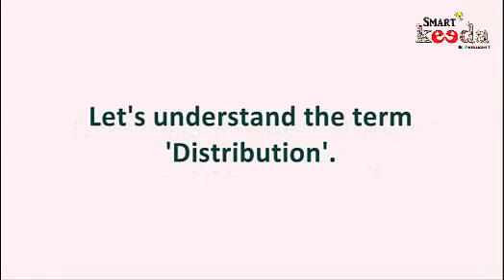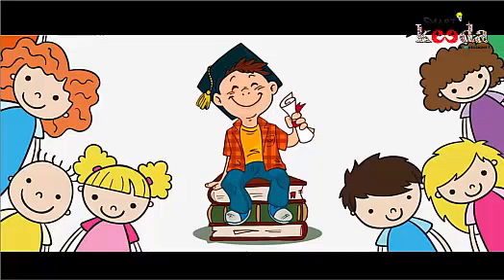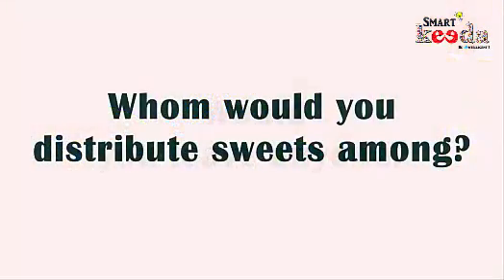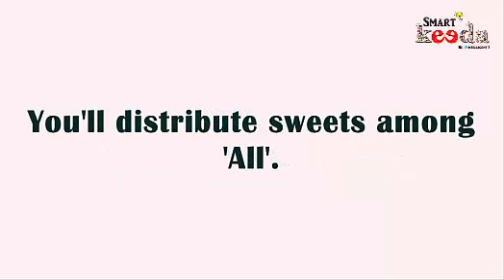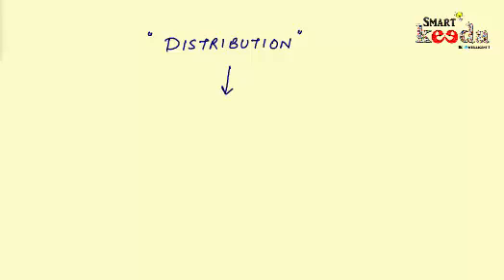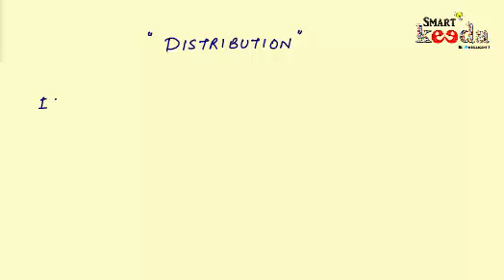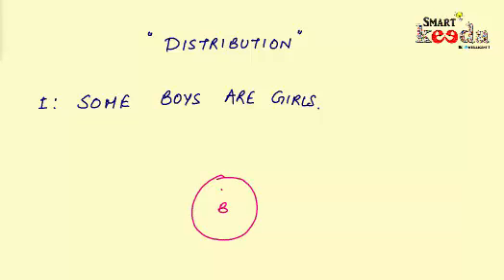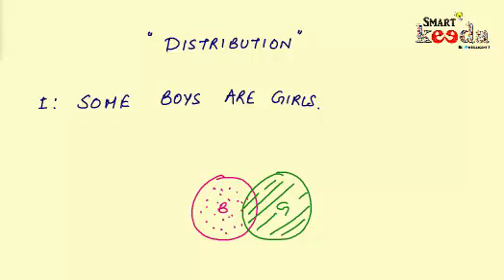Video No 5 | Solve a syllogism question in less than 15 secs | Learn Syllogism Smartkeeda way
Hello friends! Here's the 5th Video of the series "Learn Syllogism Smartkeeda way". Watch it and learn the term 'Distribution' which is of utmost importance as far as deducing conclusions out of two or more statements is concerned.

Keep learning..

Important keywords: Reasoning short tricks, short cut method to solve reasoning questions, syllogism questions with short tricks, how to draw conclusions in syllogism, important reasoning questions and answers, reasoning aptitude questions and how to solve reasoning questions tricks, reasoning questions asked in ibps po exams, syllogism questions asked in sbi po exams, sbi po important reasoning questions, how to answer syllogism questions fast, how to solve syllogism questions in 15 seconds, verbal reasoning short tricks, learn how to solve syllogism questions, smart reasoning @smartkeeda, best site for reasoning, best website for reasoning tricks, best coaching for banking exams, best coaching for ssc exam preparation, online test preparation, best site for online test preparation, syllogism questions to be asked in next ibps clerk exam, how to find reasoning questions that are likely to come in your next banking exam, best online test preparation site, learn reasoning short cut tricks online, which site offers reasoning short tricks, online reasoning exercises, practise latest reasoning questions online, reasoning video tutorials, learn syllogism through videos, video tutorial of syllogism, syllogism questions and answers, syllogism reasoning questions with short cut approach, how to solve syllogism fast, solve syllogism without pen and paper, solve syllogism possibility statements, short cut method to solve syllogism questions, how to solve difficult syllogism questions